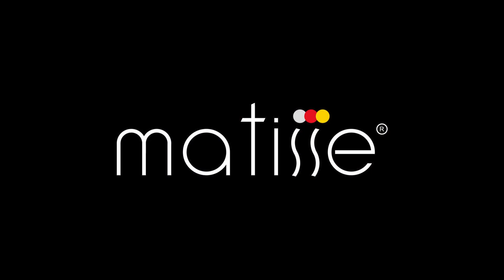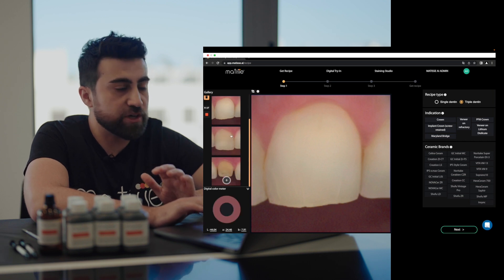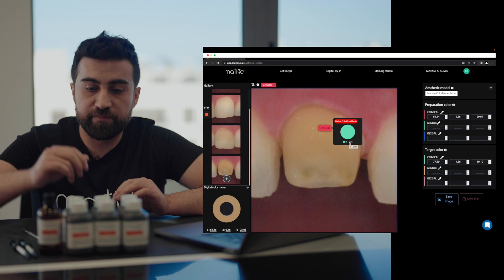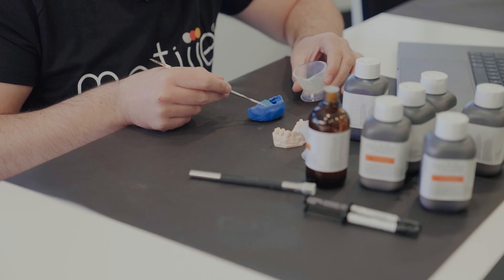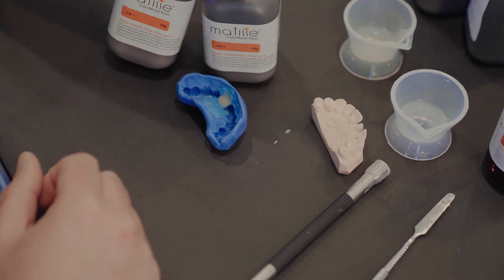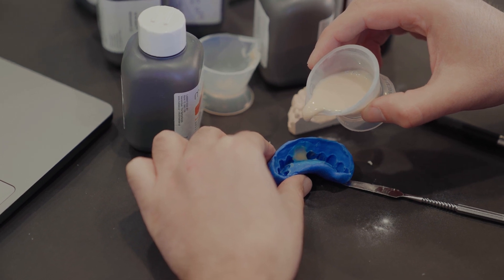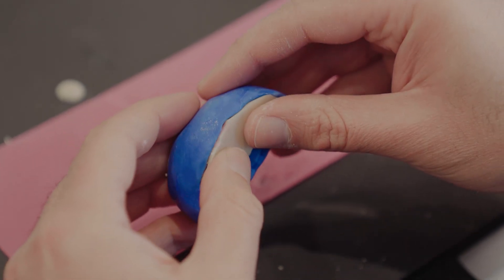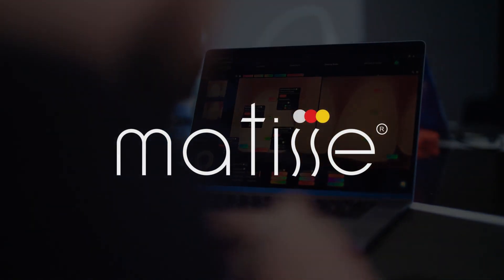Matisse Dental Shade Matching - How to create Matisse Color Model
Matisse Software v3, is the complete toolkit for every dental technician. Achieve a shade match of any aesthetic restoration to the natural tooth with all the recipes generated by Matisse (in the brand of your preference).
You just mix and play ;)

In order to have a precise and predictable result, you should work on a color model with recipes generated by Matisse and create it with the Matisse color model resin kit.
It takes only 9 minutes!

This way, the result you see on the model will be visually identical to the result in the patient's mouth.

Works like magic!